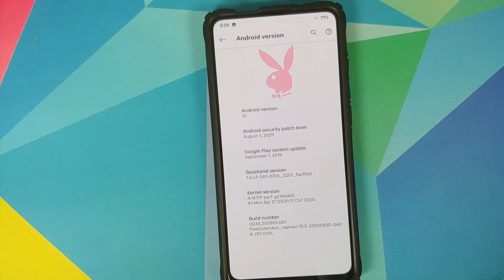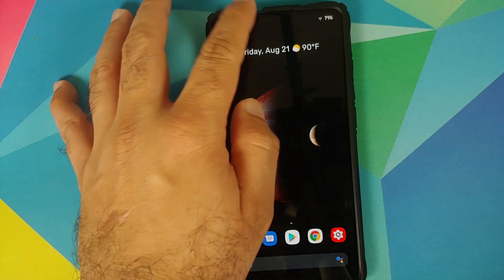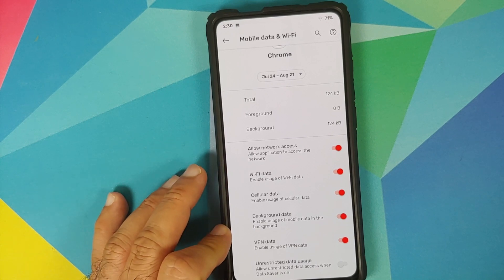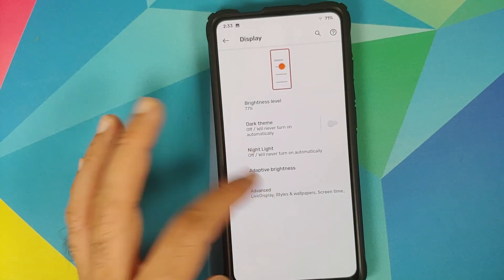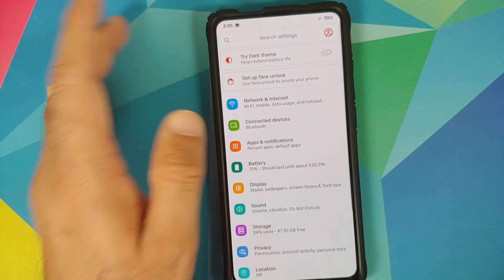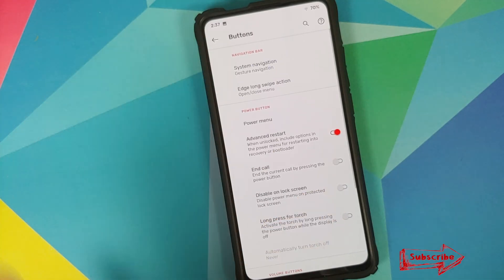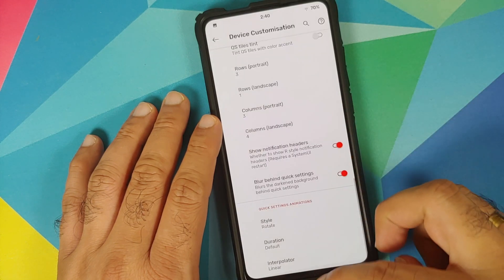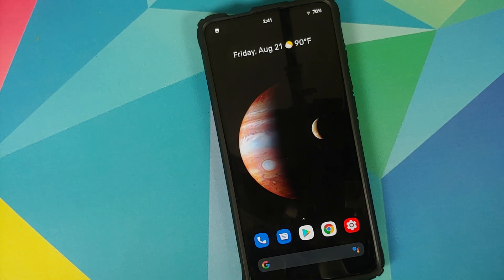Redmi K20 Pro | Pixel Extended Rom | Features | Screen Off FOD | Xiaomi Mi 9T Pro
Do you want to have a first look at the features of Pixel Extended rom based on Android 10 with Face Unlock running on the Xiaomi Mi 9T Pro or the Redmi K20 Pro? In this detailed video tutorial we will show you the new features of Pixel Extended rom based on Android 10 with Face Unlock running on the Xiaomi Mi 9T Pro or the Redmi K20 Pro. Major change in this build is screen off FOD, using which you can unlock your device using the Fingerprint on Display even if the display is turned off.

*Xiaomi Mi 9T Pro/Redmi K20 Pro Pixel Extended Important Links**